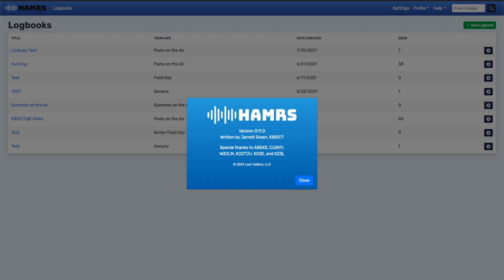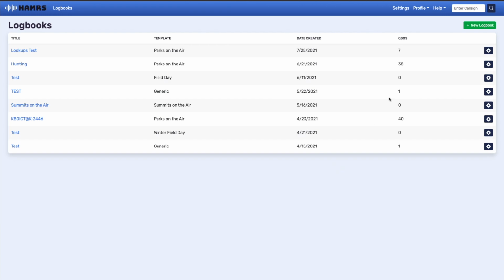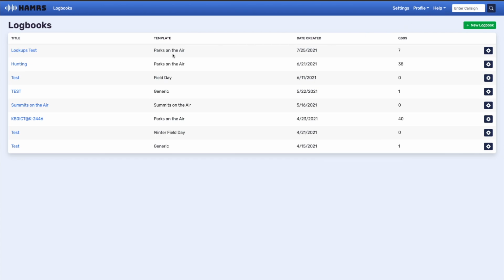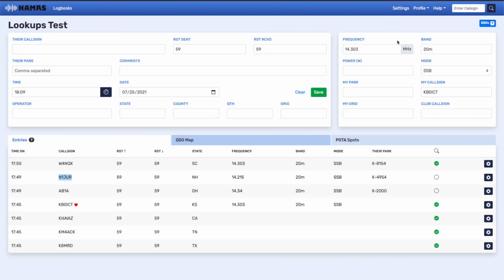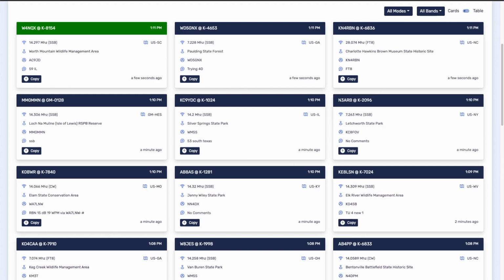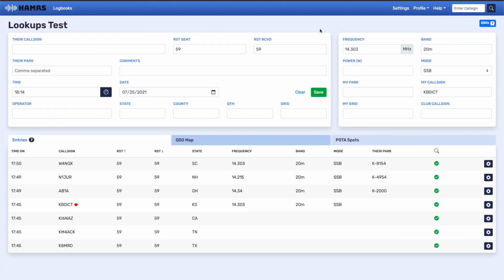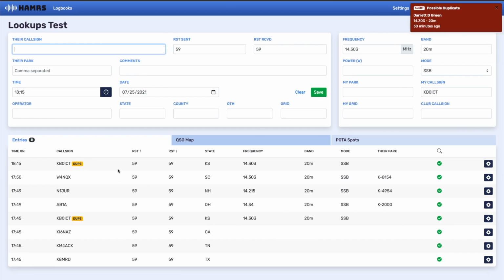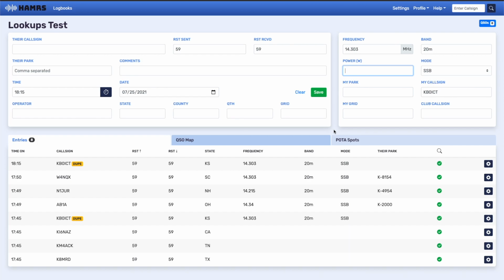0.11.0 Release Rundown - Every Day is Field Day!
## 0.11.0
**NEW FEATURES**
* Added QRZ and HAMqth lookups
* Added ability to filter POTA spots by band and mode
* Added abililty to look up operator information for all QSOs in any logbook
* Copying a POTA activation performs a lookup for Operator name, and sets park grid and state

**ENHANCEMENTS**
* Get dupe alerts as soon as a callsign is found
* Expanded mode setting is now persisted between sessions
* Added Band to QSO entries table in POTA & SOTA Templates
* POTA spots you've already hunted are now marked in green
* QRT POTA spots now marked in gray

**BUGS FIXED**
* Fixed iOS bug regarding location permissions
* Fixed bug with band not populating for all 60m frequency range
* Fixed bug preventing multiple profiles from being created back-to-back
* Fixed bug preventing band from persisting between QSOs on field day templates
* POTA Spot copier wasn't working when callsign service was offline
* Power field is now persisted between sessions, and limited to numbers only
* UTC Date wasn't rolling over with time
* Sanitized Logbook title to remove forward and backslashes
* Looking up a park-to-park QSO after the fact no longer overwrites previous location info.
* Editing a previous QSO frequency now automatically updates the band.
* Fixed Frequency units on POTA Spot Cards/Table